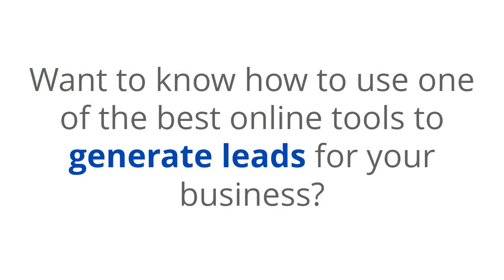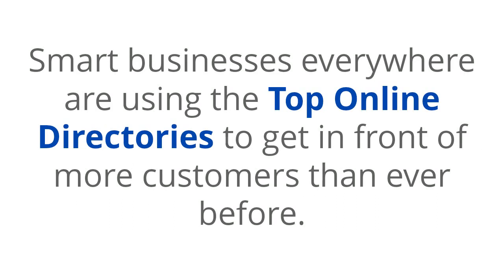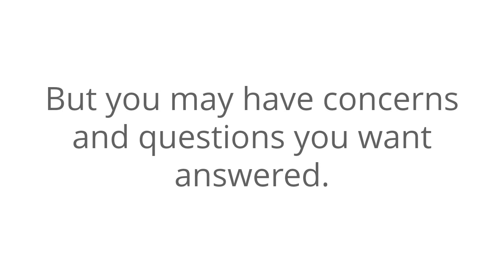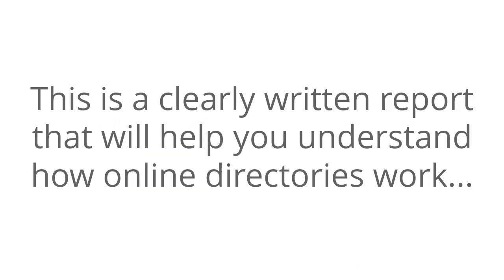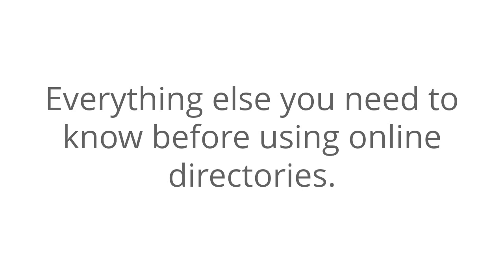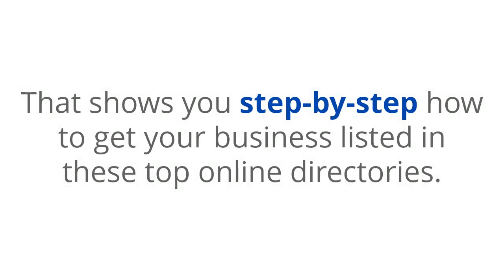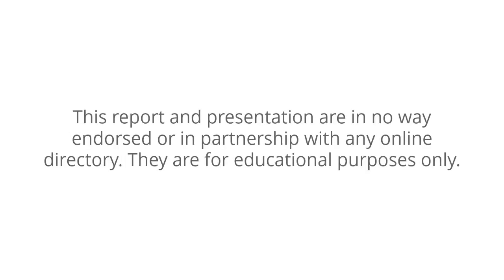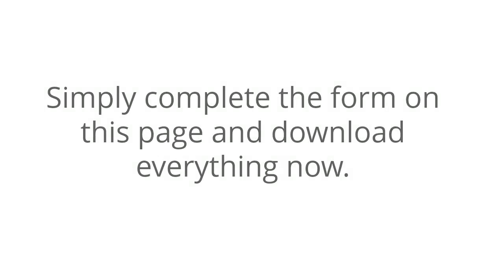2022 TOD USA With Year